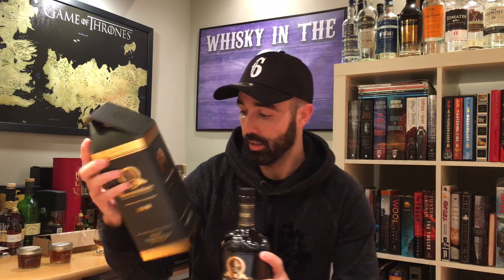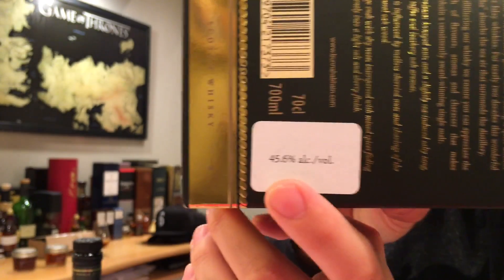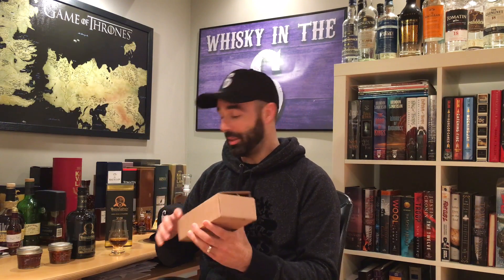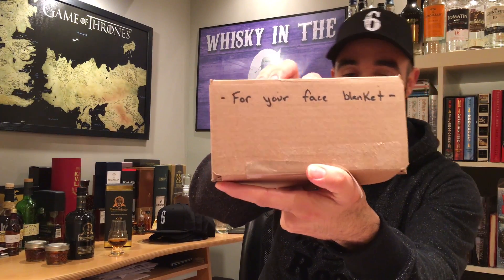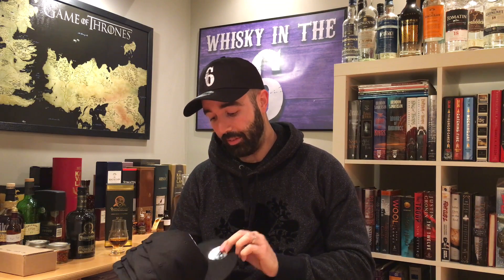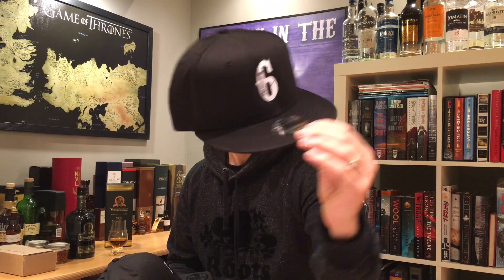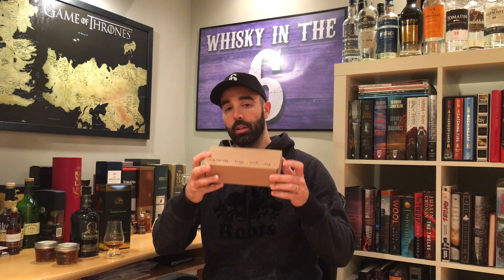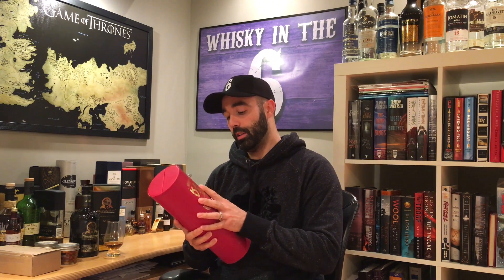Bunnahabhain 18. Whisky in the 6 #123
In Whisky in the 6 #123 Rob reviews the Bunnahabhain 18 year old. This is an Islay scotch that has very little to no peat in the taste and smell of the whisky. Check out the review to see how Rob feels about it.